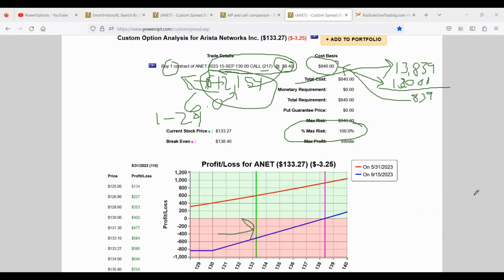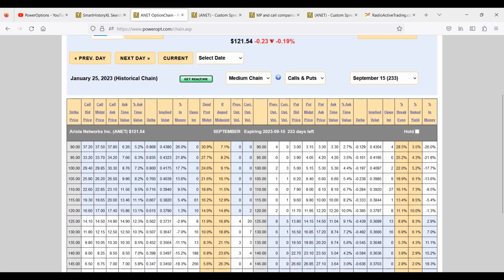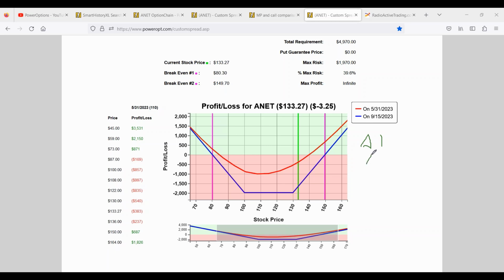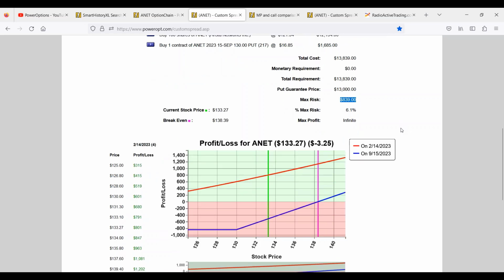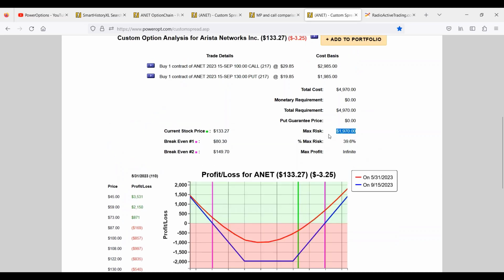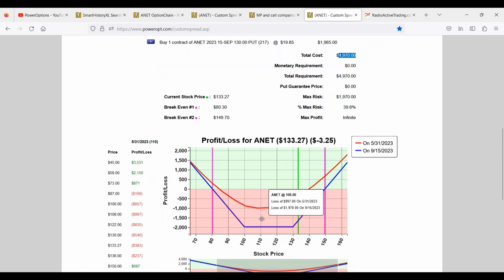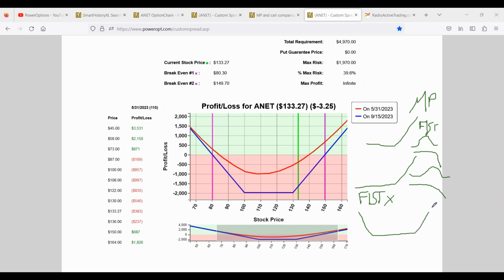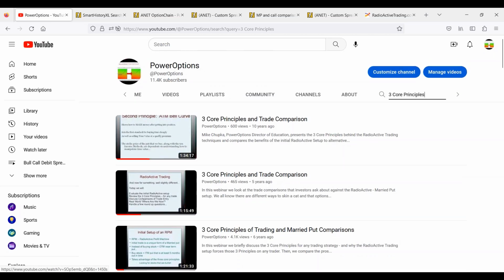In the Money Long Strangle vs. Married Put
The natural follow up question to our previous discussion:  "Can you Marry a Put to an In the Money LEAP Call instead of the Married Put approach to save money?"

Well, you can...but you create an entirely different structure with a different outlook, expectation, sentiment and other concepts.

The ITM Long Strangle is a useful strategy for uncertain markets, or potentially as a hedge for your total portfolio (our previous discussions on SPY Long Strangles in 2022).

Every time we have done these comparisons we see that the ITM Long Strangle needs a larger move to reach the profit zone.  The position starts off as Delta opposed - not Delta neutral.   Nor Delta positive which is what we have with the proper Married Put structure.

Take a look at our thoughts and comparisons, and let us know your thoughts!